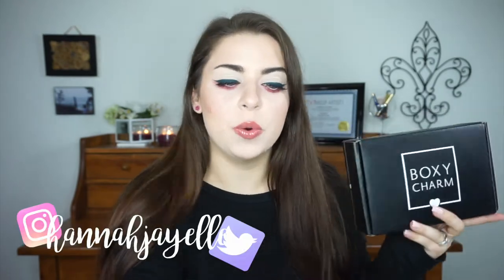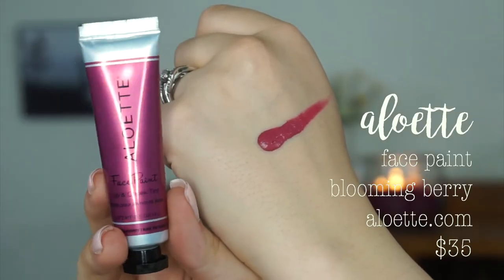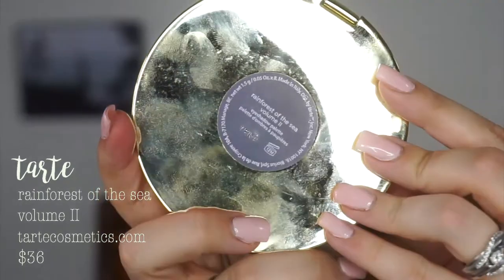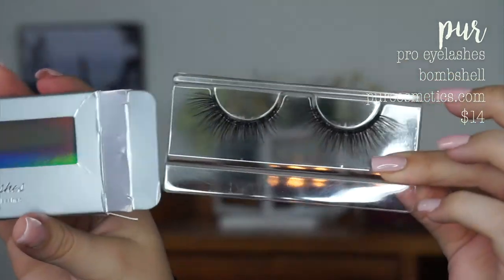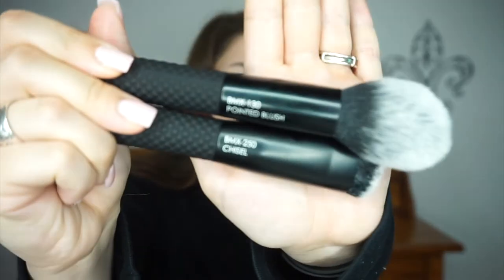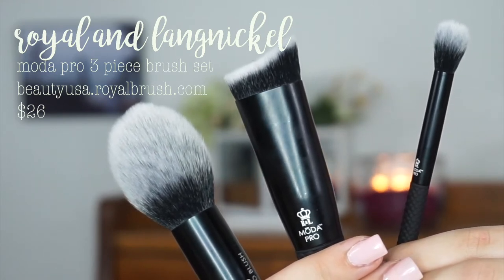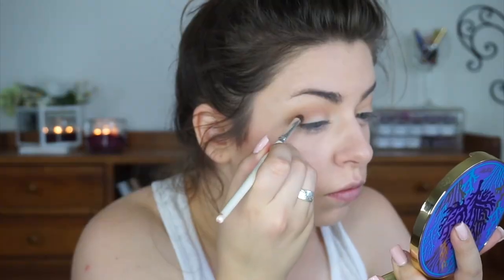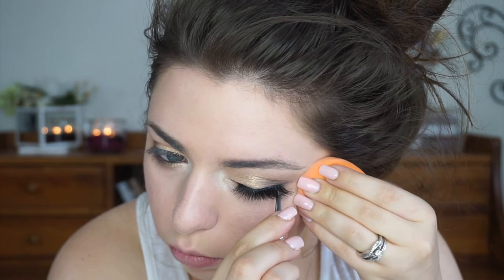Boxycharm | August 2017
💋❤️ HEY GUYS! ❤️💋 Let me know what you got in your Boxycharm this month! Was it worth it??

Aloette Face Paint in Blooming Berry
Tarte Rainforest of the Sea Volume II Eyeshadow Palette
Pur Pro Eyelashes in Bombshell
Bellapierre Gel Eyeliner in Ebony
Royal & Langnickel Moda Pro 3 Piece Brush Set

OVERALL RETAIL VALUE: 126 buckaroonies

🎶 LA MUSIC 🎶

*any specific songs not listed were provided by iMovie*